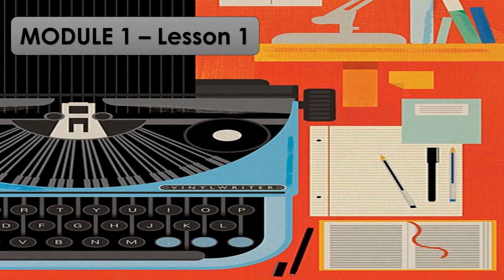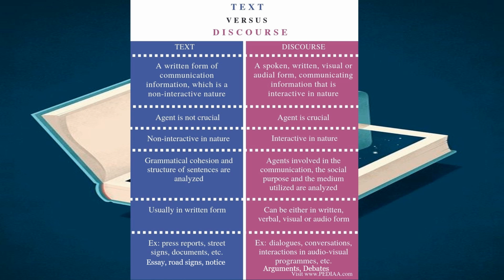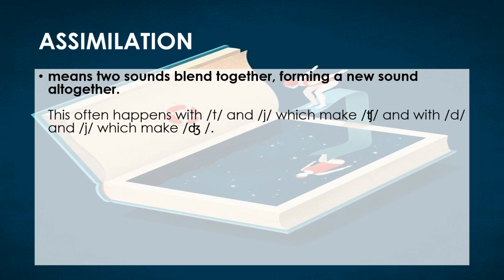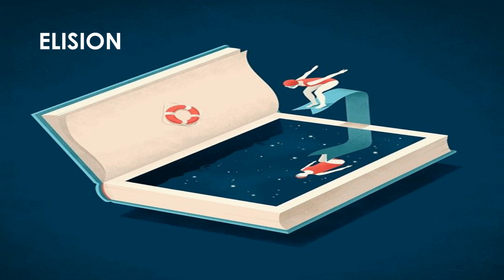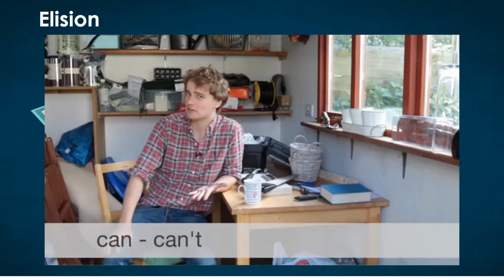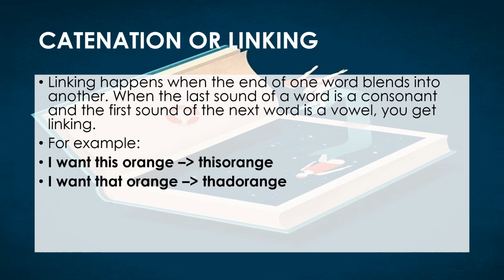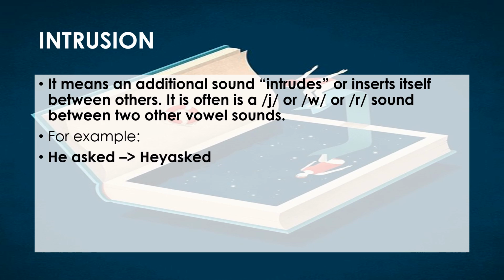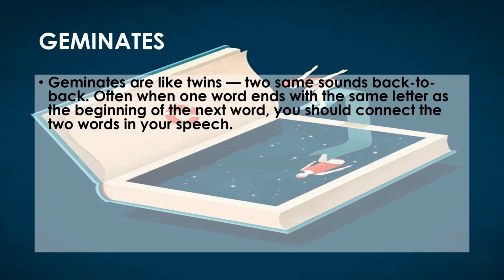Text as Connected Discourse